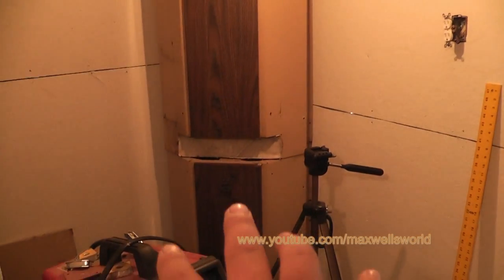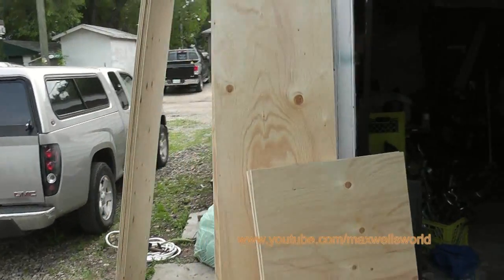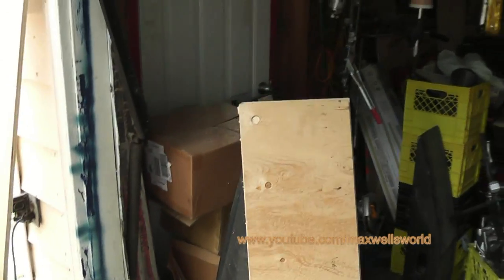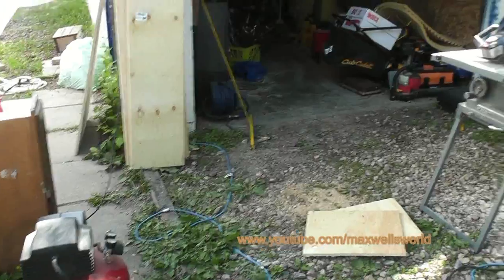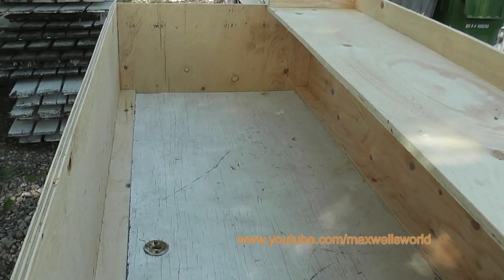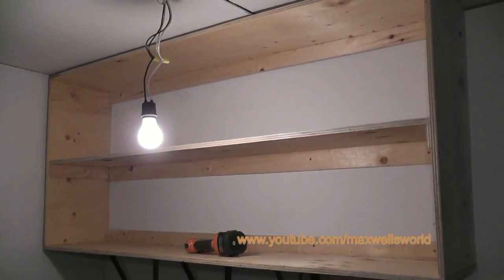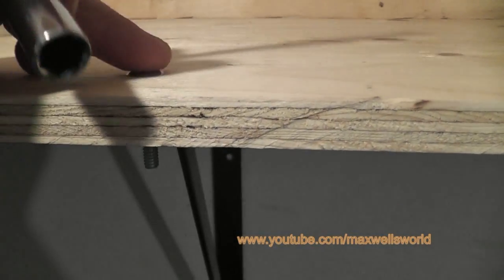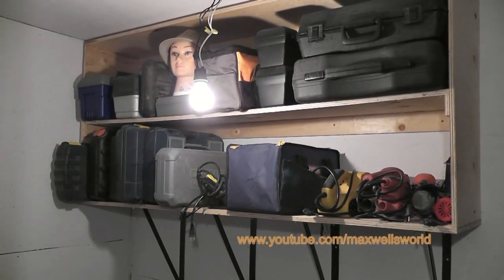building a shelf for the tool room maxwellsworld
bluemax production facebook